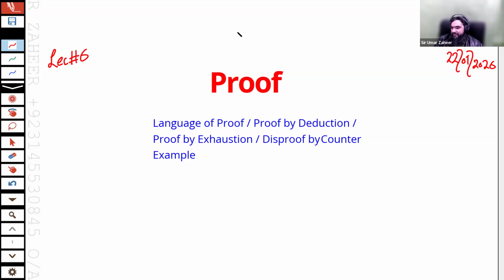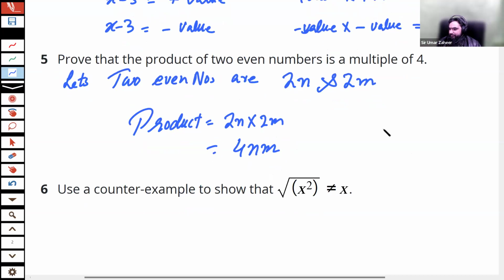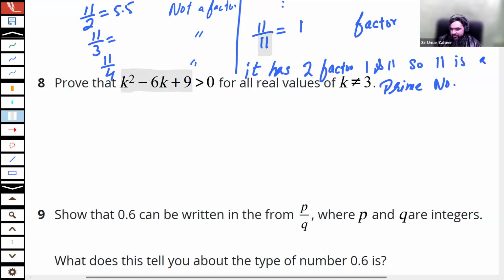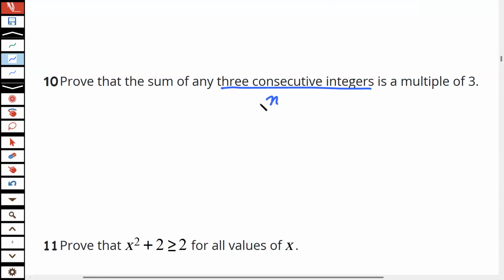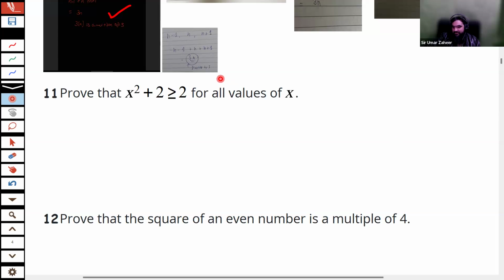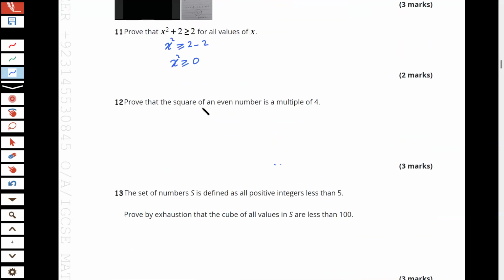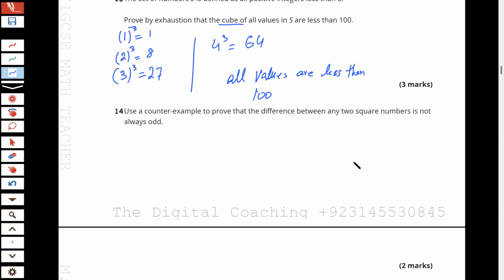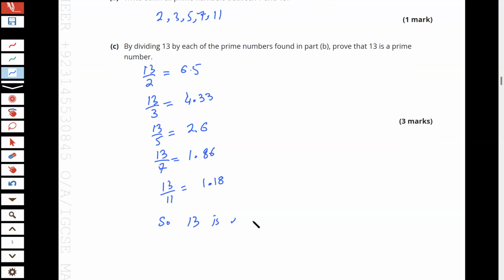Lec 6 || Proof (Topical Workout) || AS Edexcel Math P2 || The Digital Coaching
In this lesson, you will learn:

• How to start and structure algebraic proofs correctly
• How to prove expressions are divisible by a given number
• How to prove statements involving even and odd numbers
• How to form and prove identities step-by-step
• How to use algebraic manipulation logically and clearly
• How to write conclusions properly to secure full marks
• Common mistakes students make in proof questions and how to avoid them
My Audience queries:
How to solve proof questions in AS Edexcel P2?

AS Edexcel P2 proof explained step by step

How to prove an expression is divisible by a number?

Even and odd number proof questions AS Level

Algebraic proof questions and answers Edexcel

How to write a full proof in AS Mathematics?

Common mistakes in proof questions P2

How to structure proof answers in exams?

Edexcel AS Level Pure Mathematics proof practice

Divisibility proof examples with solutions

How to prove identities in AS Level Maths?

Proof topical workout AS Edexcel

Why do I lose marks in proof questions?

Logical reasoning in algebra AS Level

AS Edexcel P2 past paper proof questions